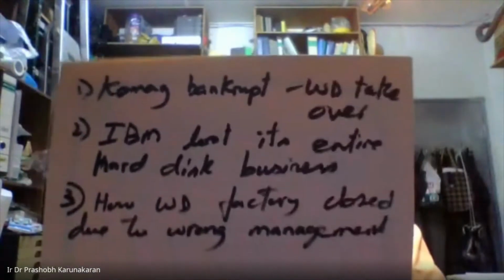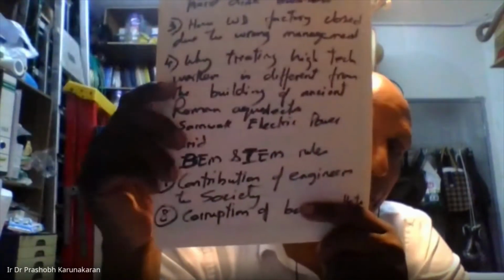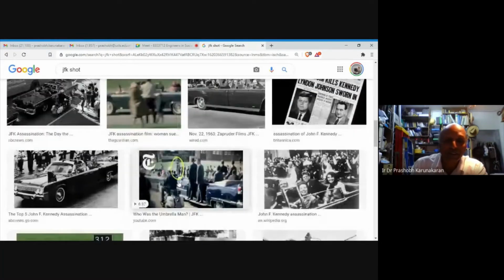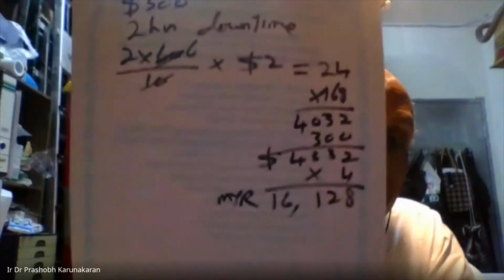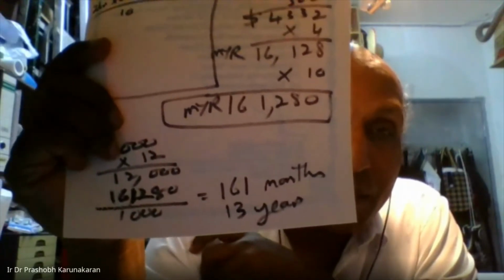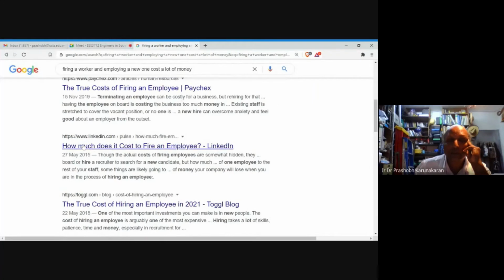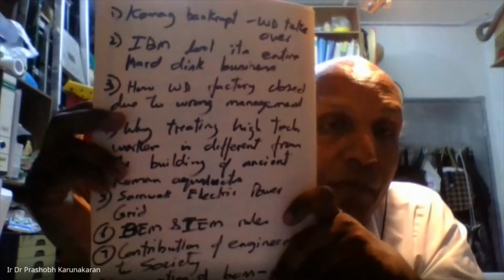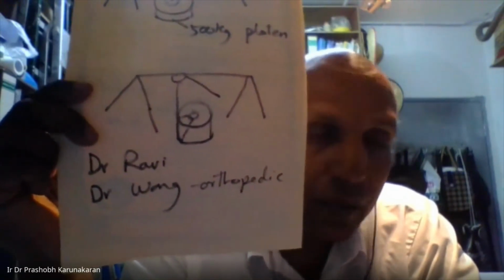Dr. Prashobh Karunakaran - Management of a High Tech Factory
A case study of how the mismanagement of a high tech factory resulted in it being shut down.